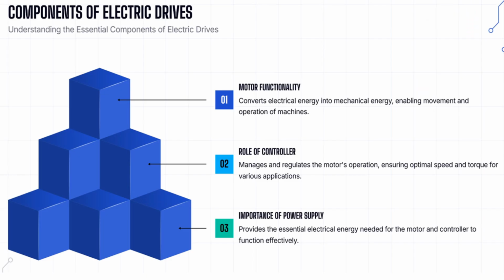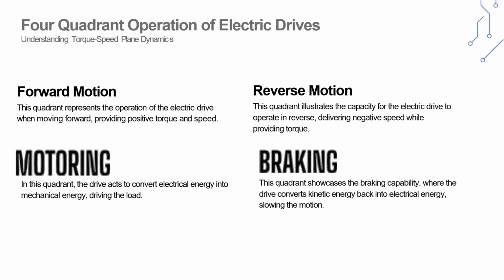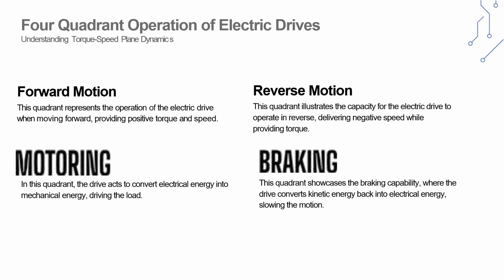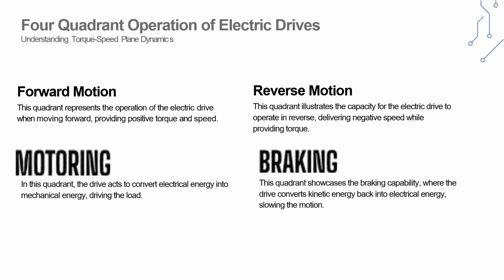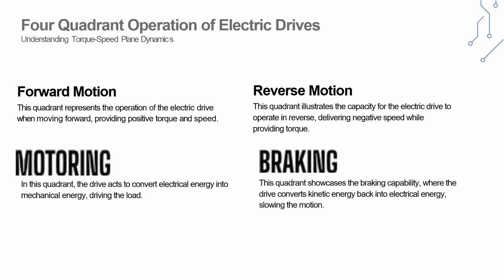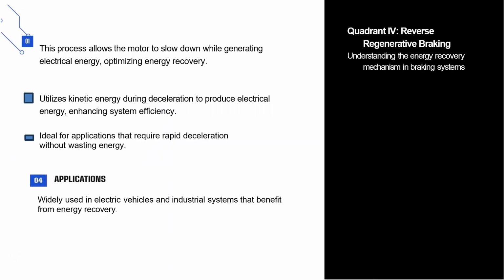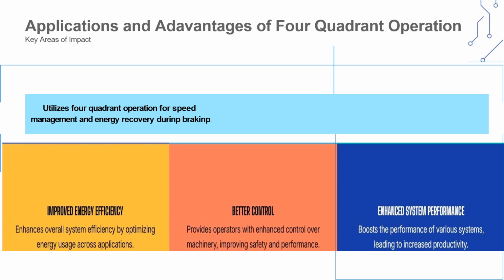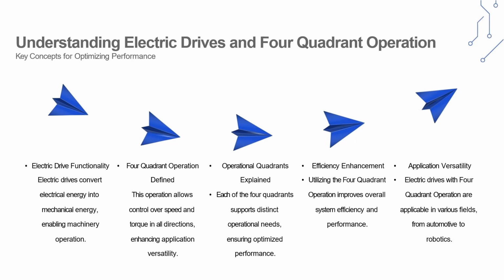lec 02 Dynamics of Electric Drives and Four Quadrant Operation